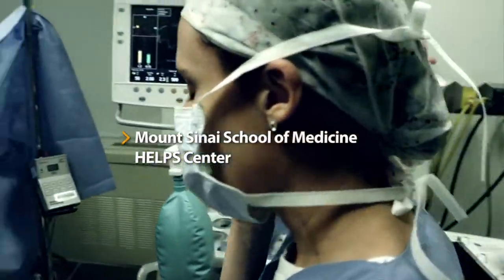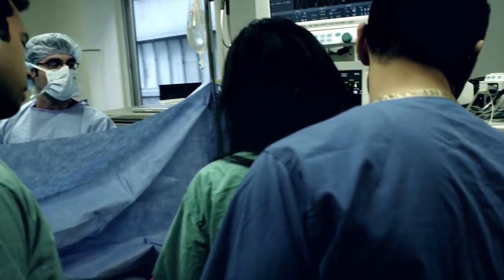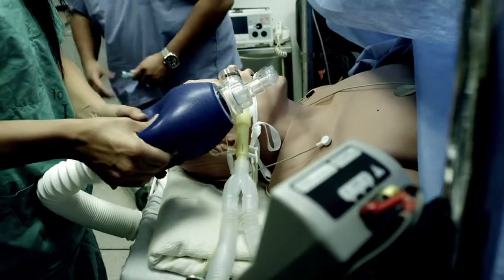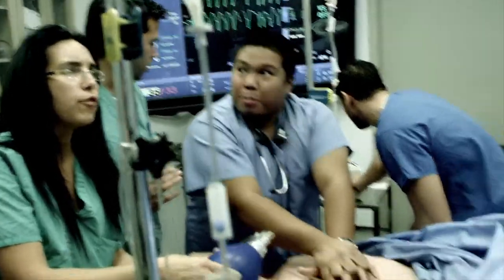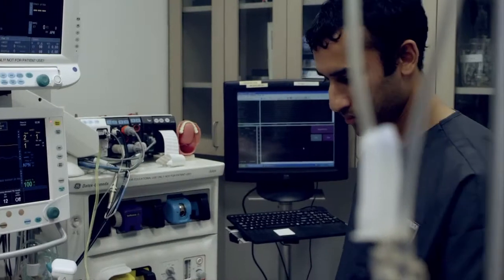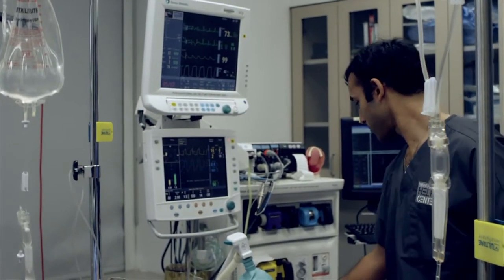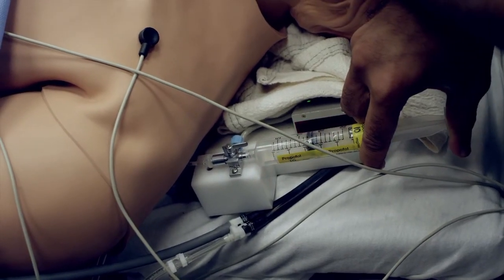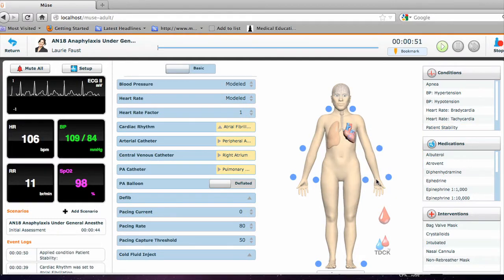CAE Healthcare's HPS Human Patient Simulator at Mount Sinai HELPS Ctr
This Mount Sinai School of Medicine video depicts an anesthesia emergency using the HPS (CAE Healthcare's Human Patient Simulator model).  The only simulator with true oxygen and CO2 gas exchange, the HPS can also rise to the challenge of accurately representing complex surgical, critical care and drug interaction scenarios.